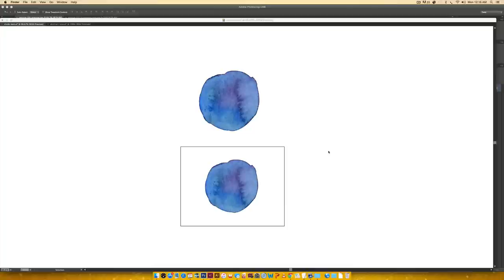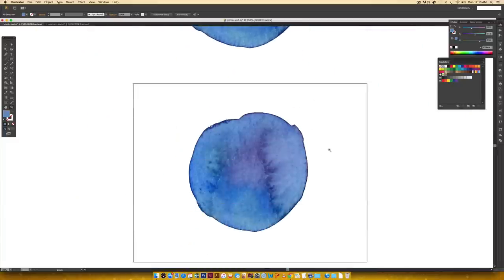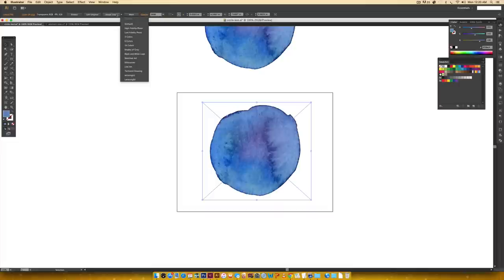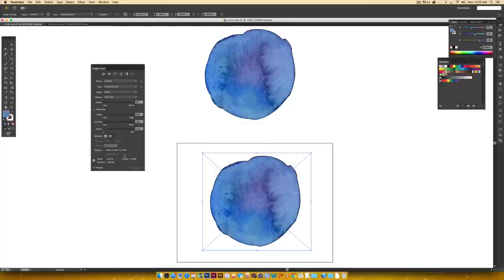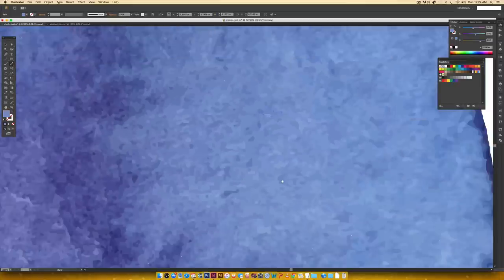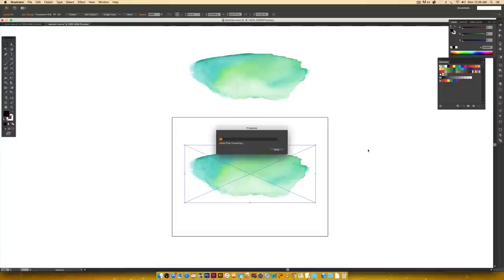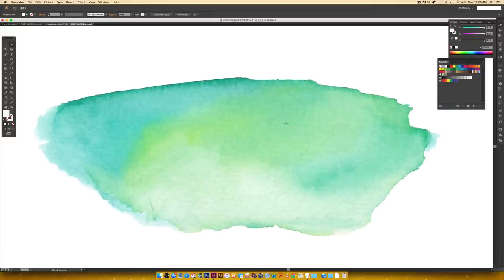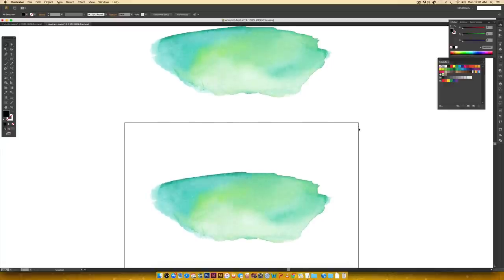How to Vectorize Watercolor Textures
Get all the details from this tutorial over on my blog here!

Let's stay together! You can also follow along on Facebook